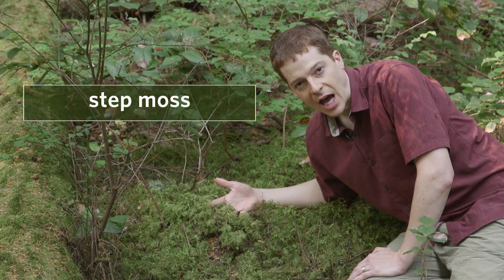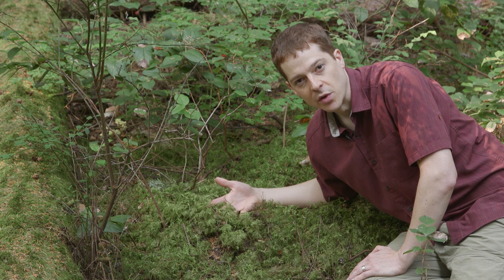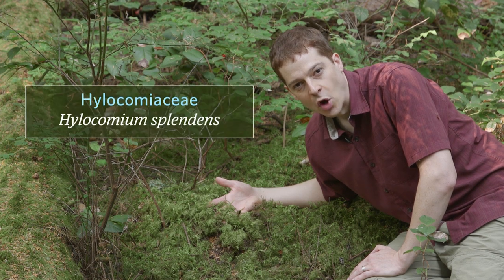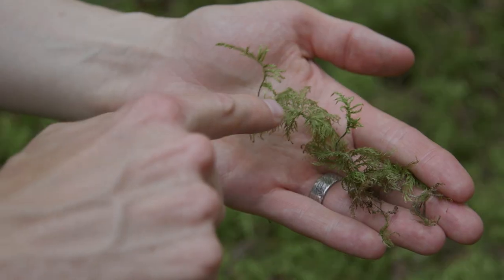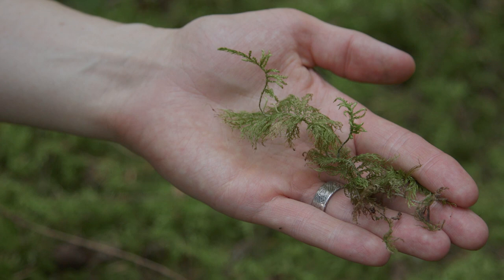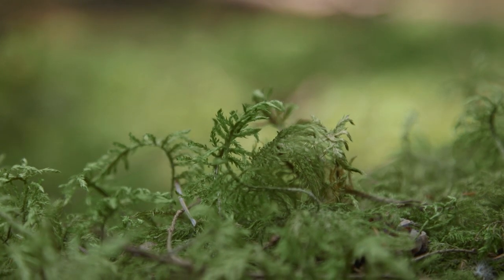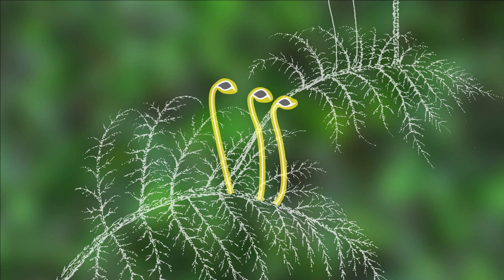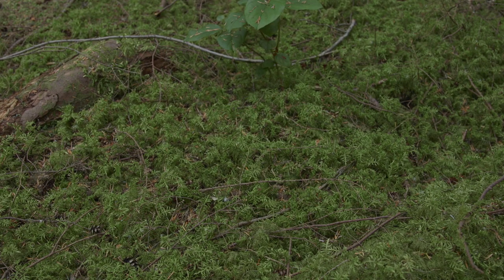step moss - Hylocomium splendens. Identification and characteristics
step moss - Hylocomium splendens.